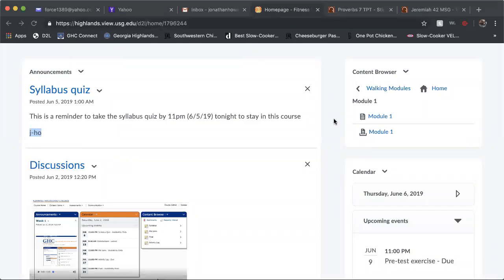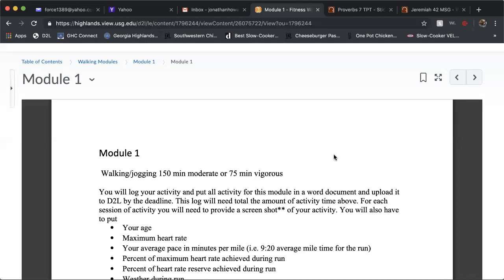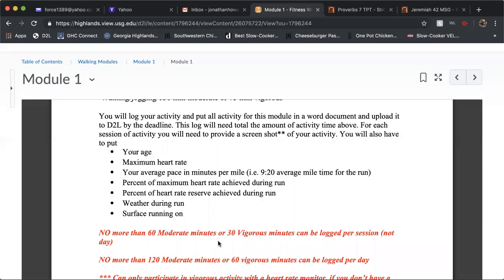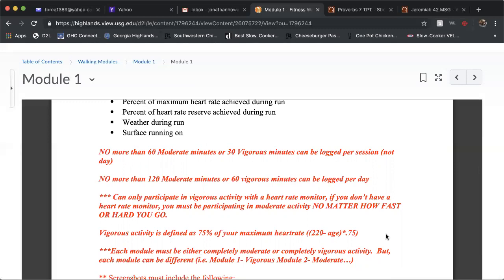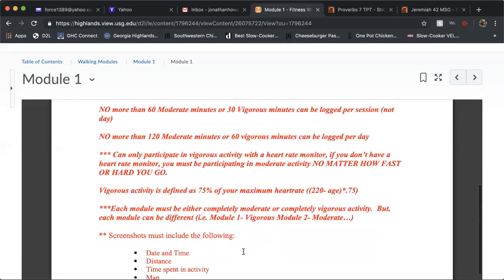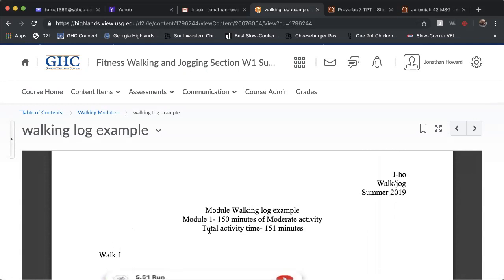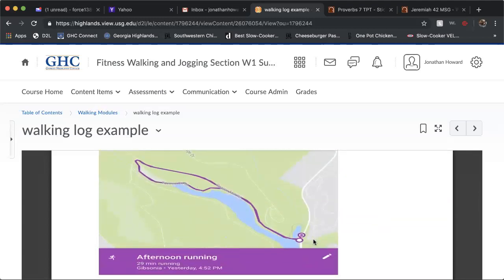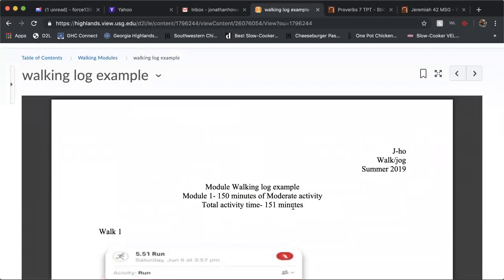Walking log example